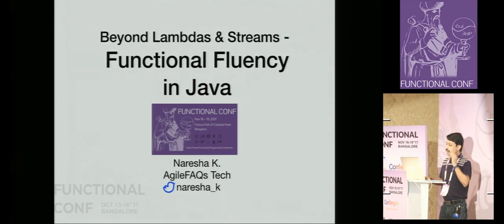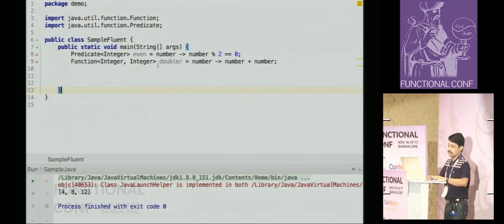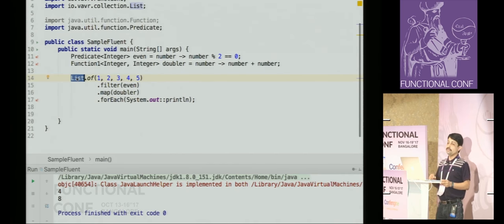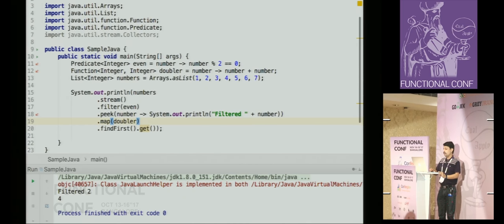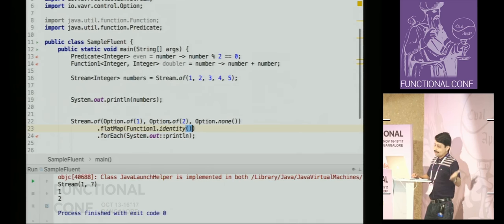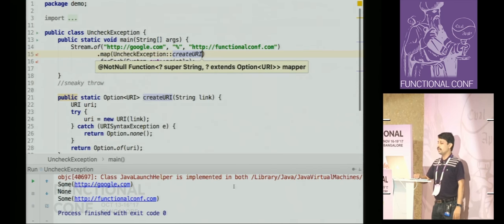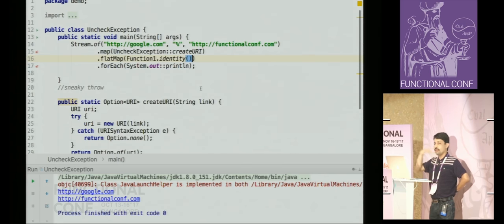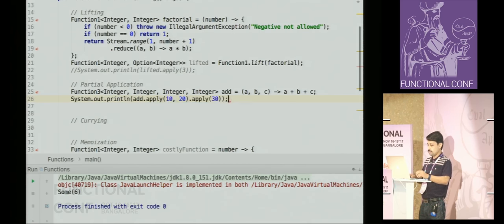Beyond Lambdas & Streams by Naresha K at FnConf17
Java 8 opened the doors for the developers to leverage the power of functional programming. Developers can apply techniques such as higher order functions, composition, and laziness with lambdas, and streams API introduced in Java 8. However, we would soon hit the limits if we extensively use the functional style of programming. In this demo, I will start with the examples that will show such limitations, and I will use a library called "Vavr" to overcome the limitations of Java 8 and bring in additional functional programming techniques that are not readily available in Java 8 language. My goal is to convey how to write fluent functional programs in Java without falling back on the conventional object-oriented techniques to fill the gaps.